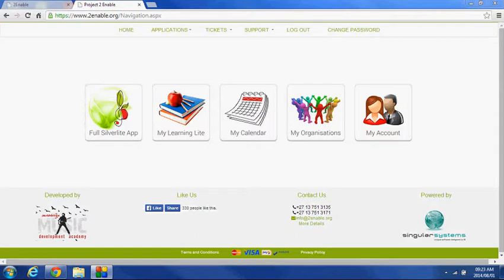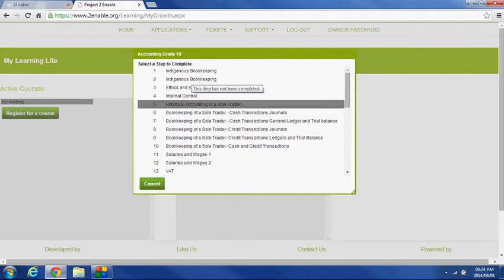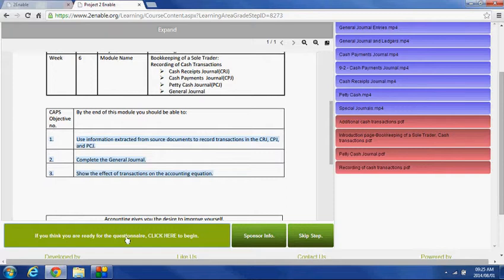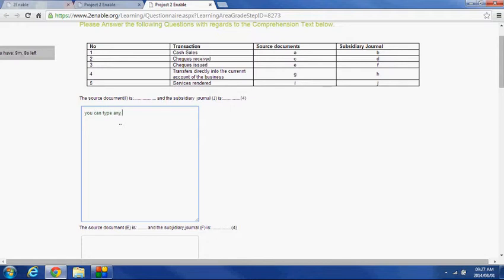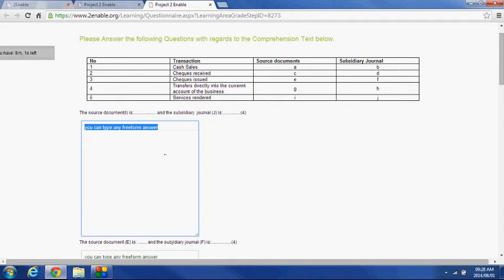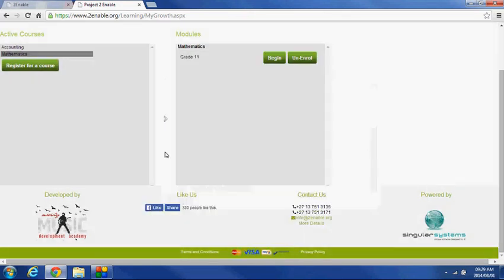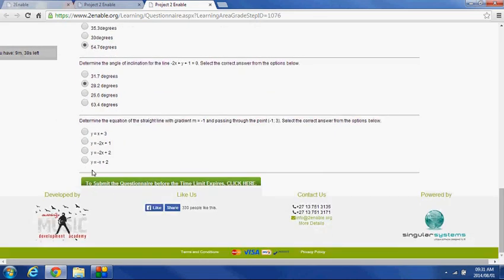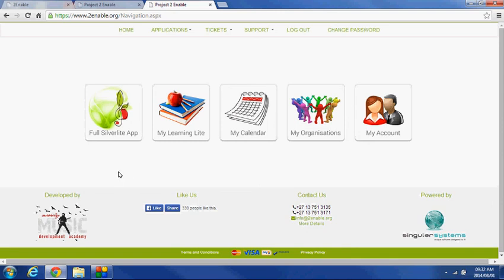My Learning Lite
How to access the online content using the device agnostic My Learning Lite